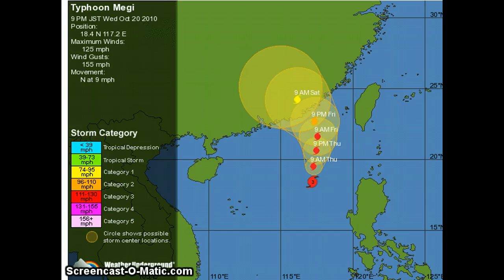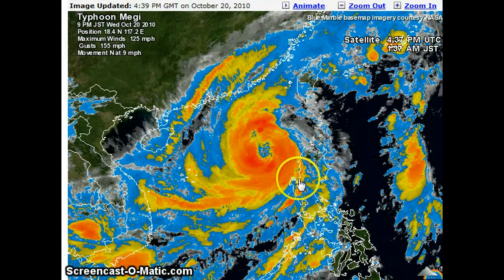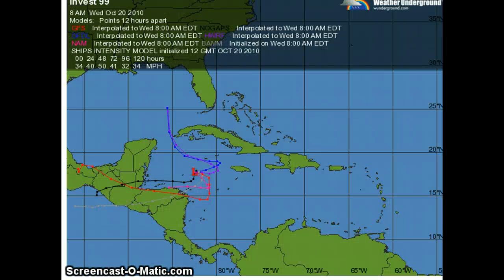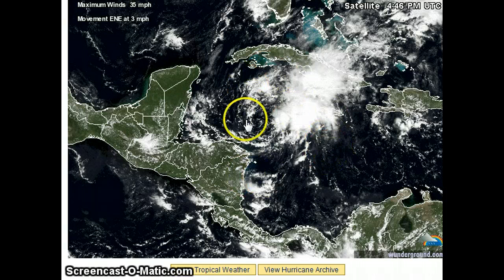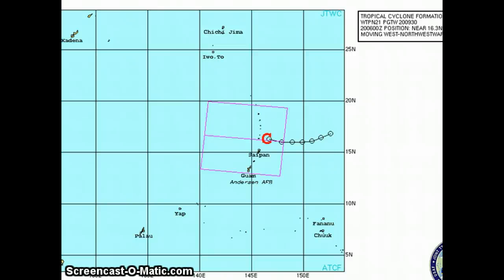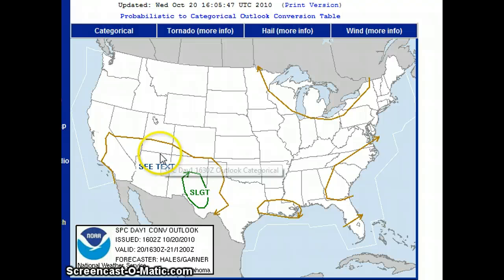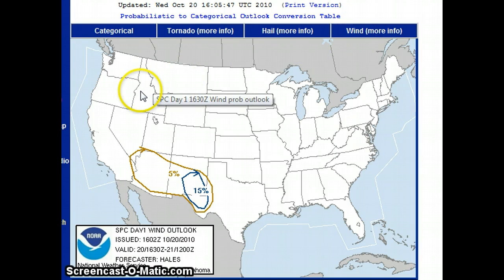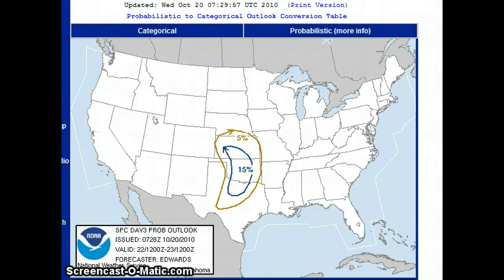megi ricgsvr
LWB